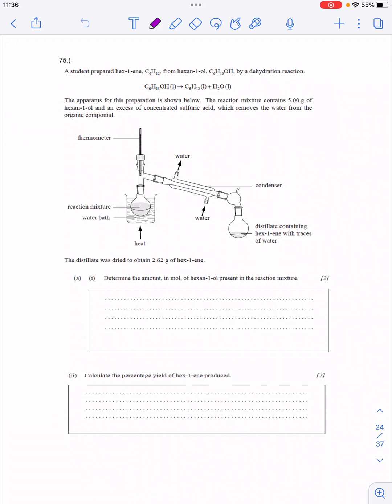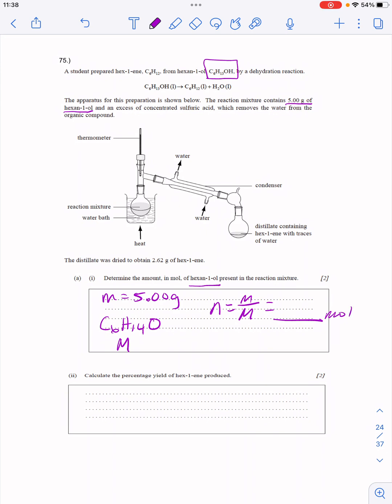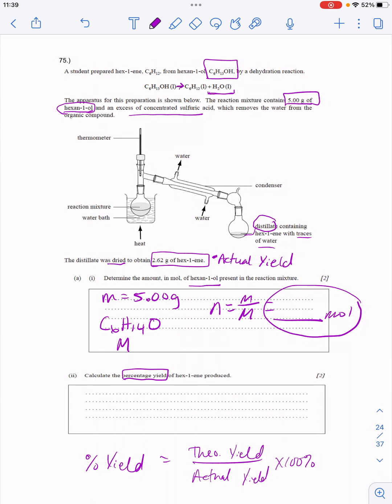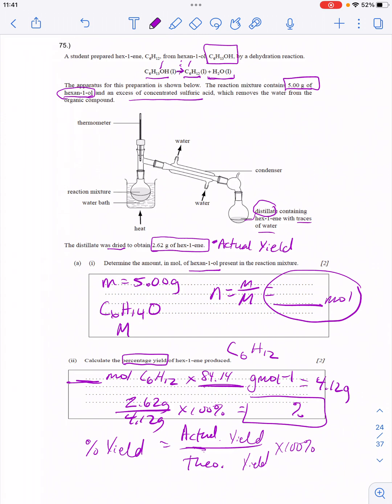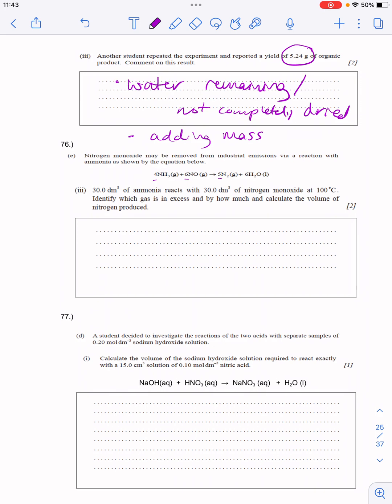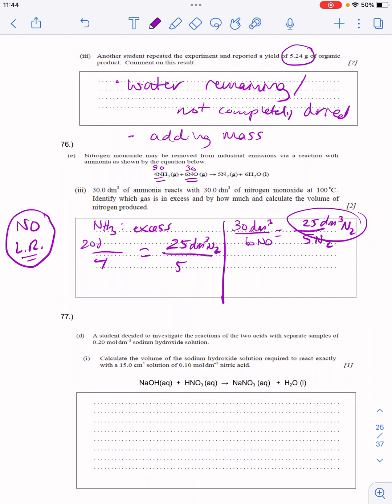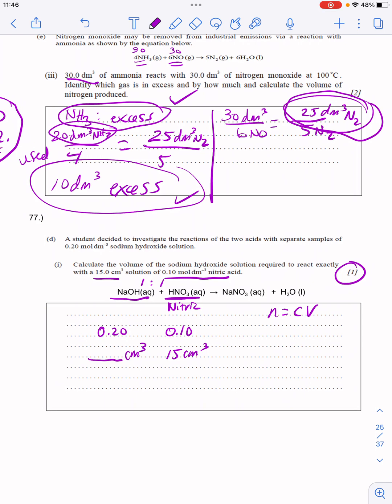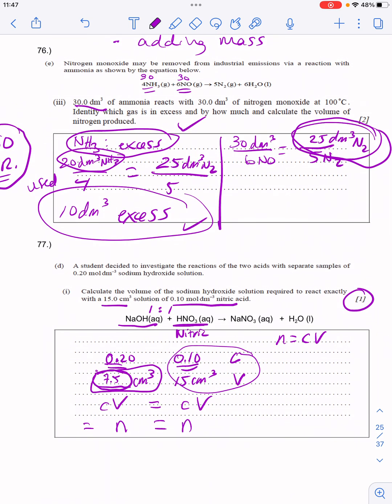IB Stoichiometry Questions: #75 - 77